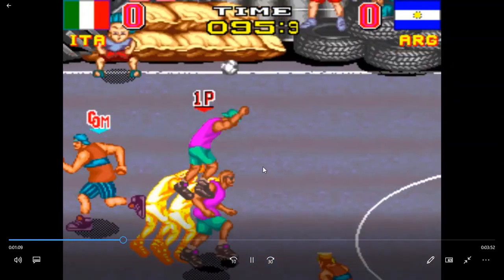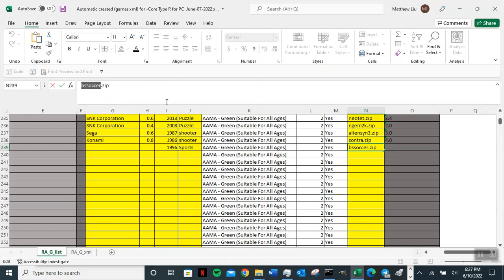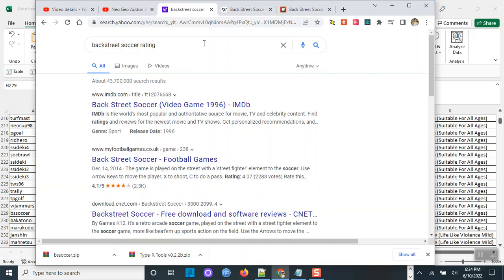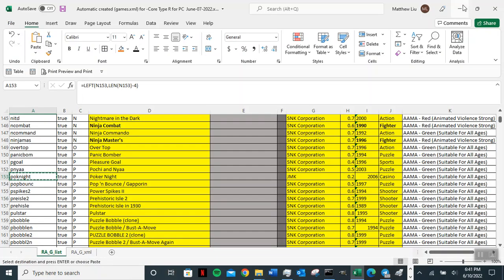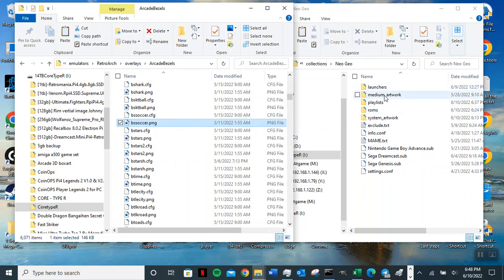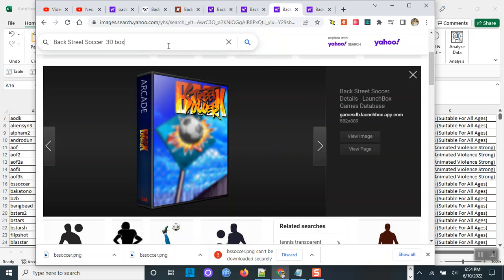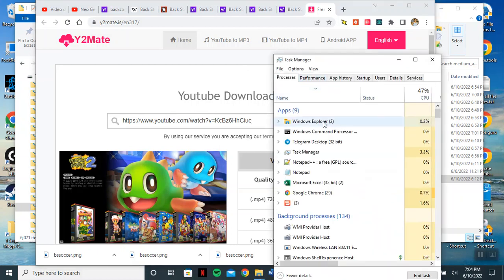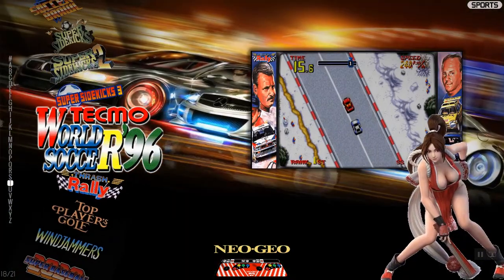Steps: Add Back Street Soccer game to Neo Geo Bundle and added Casino into playlist for Core Type R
Join Core Type R

Excel formula sheet to help you created gameconsole.xml or for Neo Geo.xml